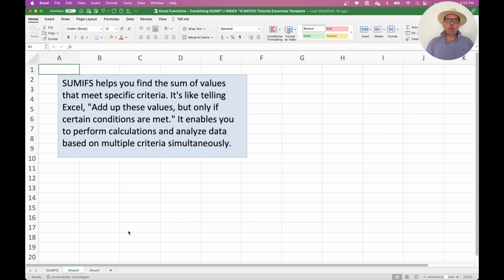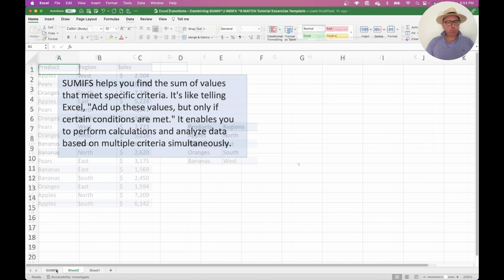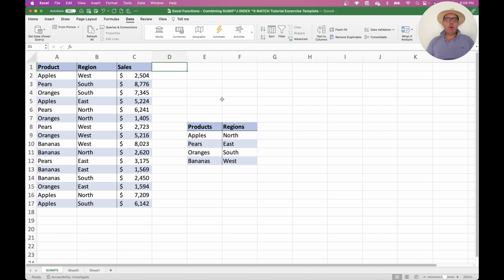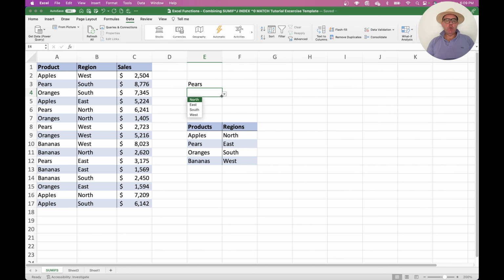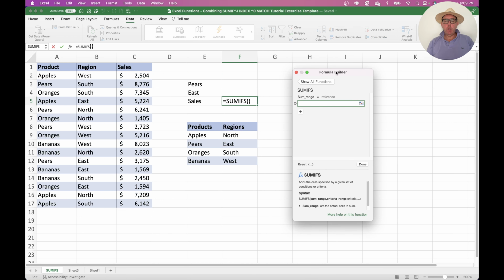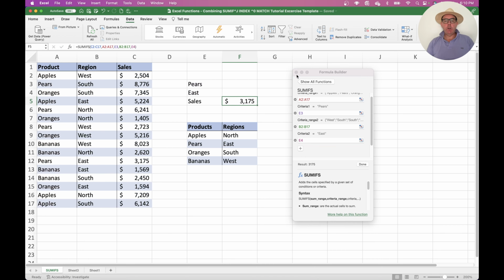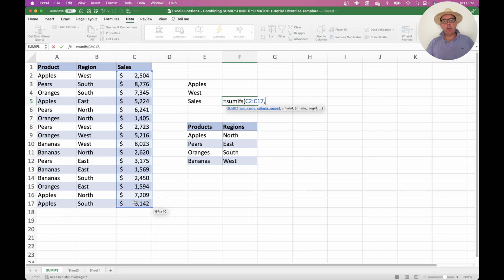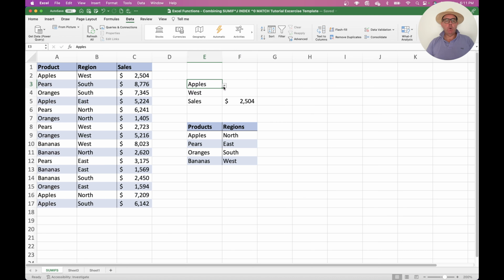How to use Excel's SUMIFS function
Welcome to our tutorial on Excel's powerful SUMIFS function! In this video, we'll guide you through everything you need to know about using SUMIFS to effectively analyze and summarize your data. Whether you're a beginner or an experienced Excel user, this tutorial will provide you with step-by-step instructions, practical examples, and valuable tips to help you harness the full potential of SUMIFS.

Let's dive into the world of data analysis with SUMIFS together!

You can also find links to the Excel template used for the exercise in this tutorial, as well as our Excel Functions Index document below: